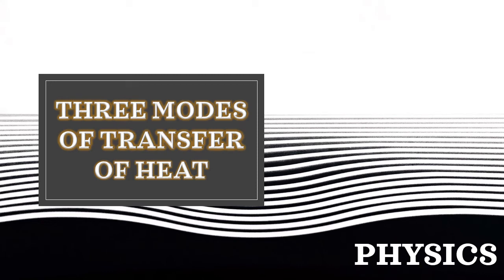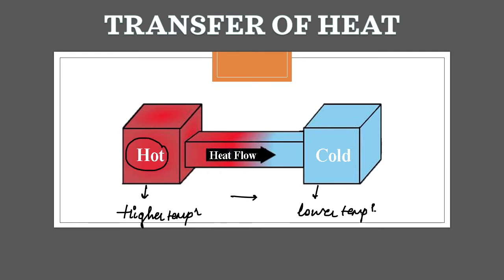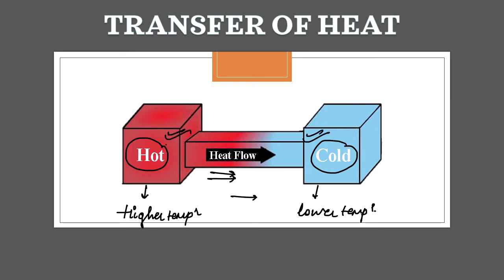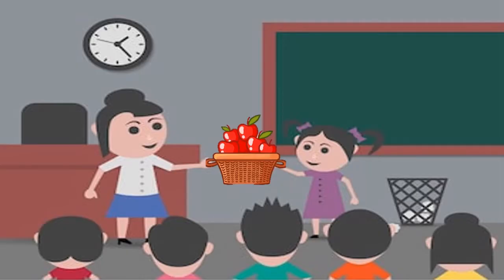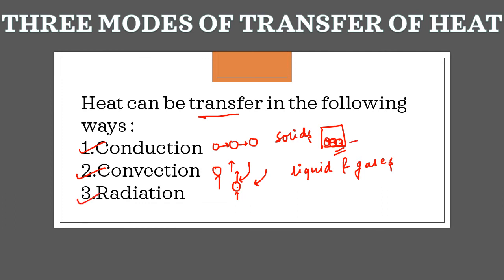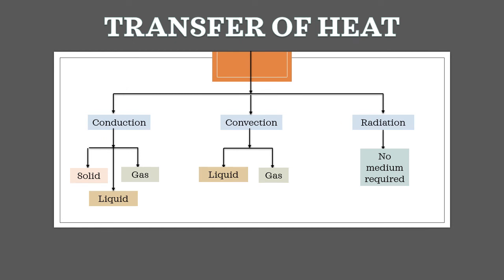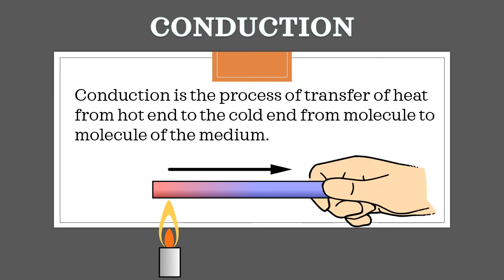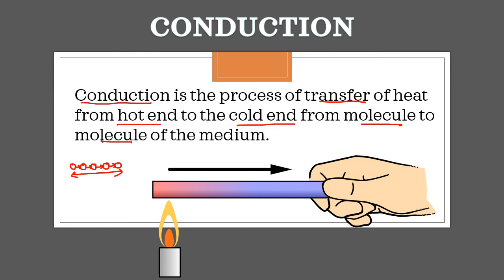THREE MODES OF TRANSFER OF HEAT || PHYSICS